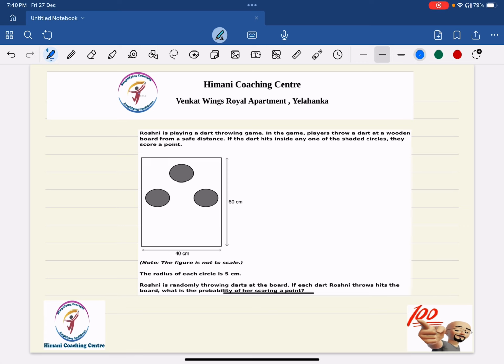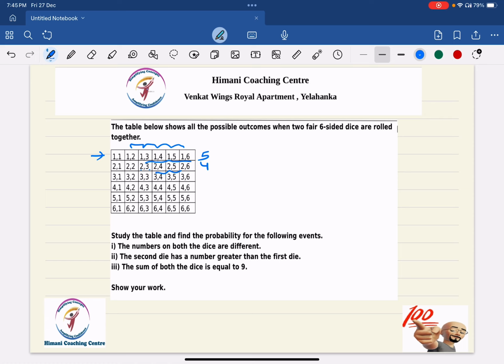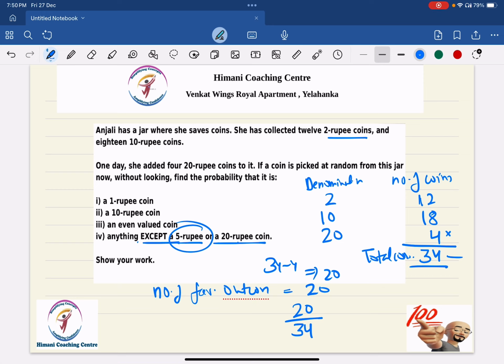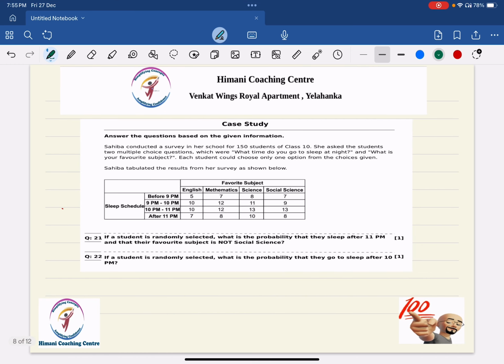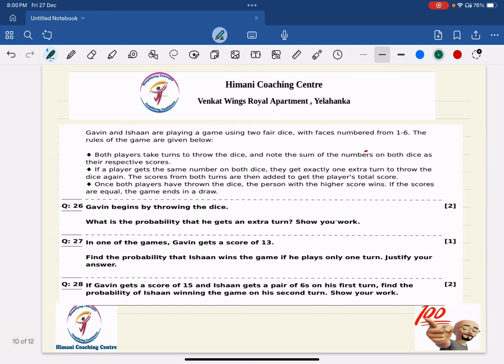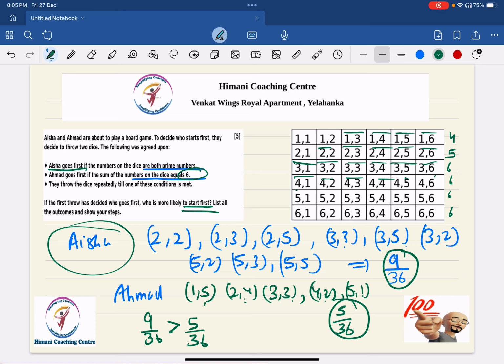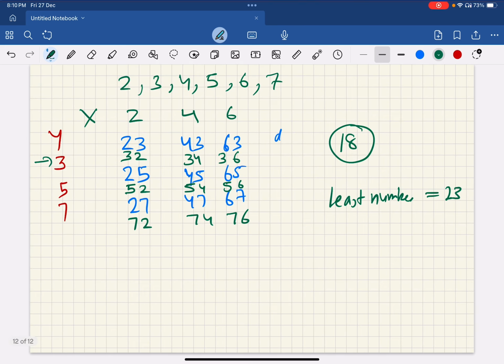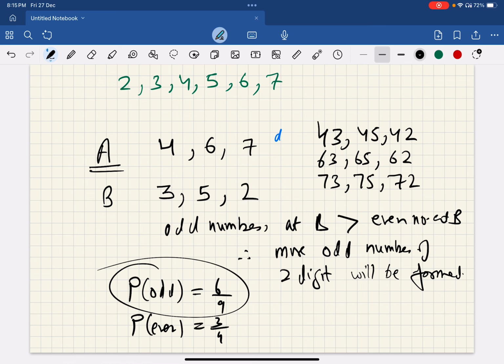Competency based questions Probability. Class 10 CBSE,ICSE,NIOS. Most likely questions for boards.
Competency based questions for class 10th CBSE,ICSE,NIOS boards.
Most likely questions for boards and pre boards .